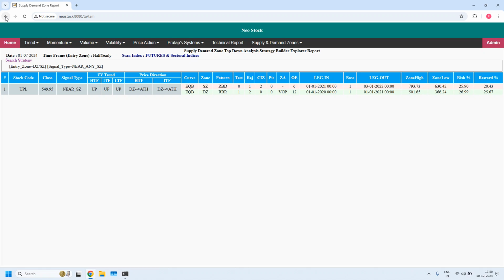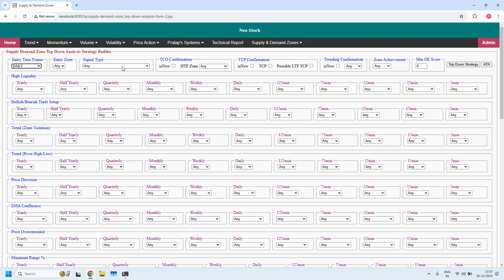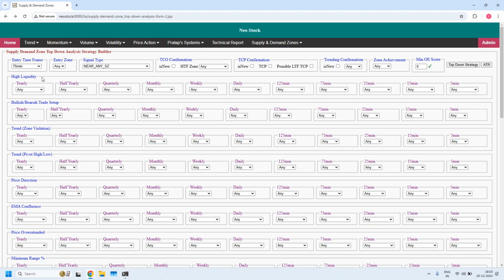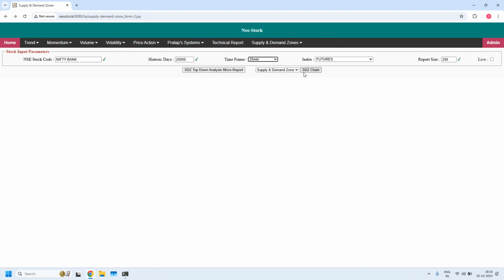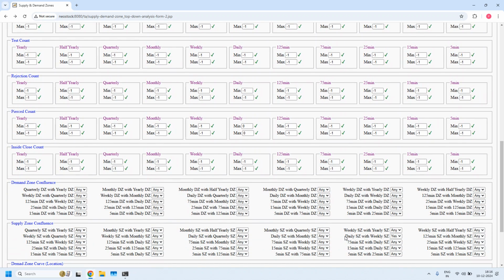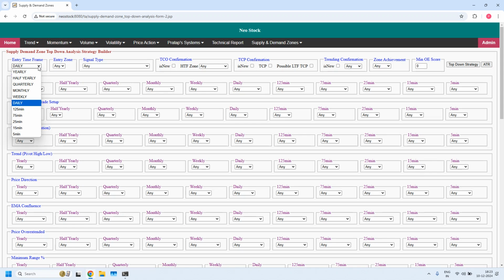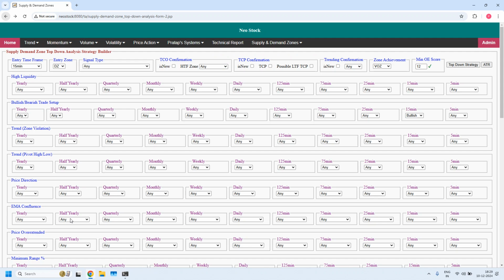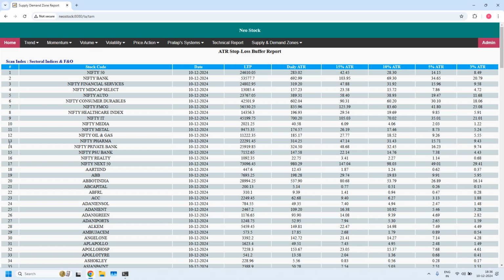NeoStock Supply Demand Zone Reports (10-Dec-2024)